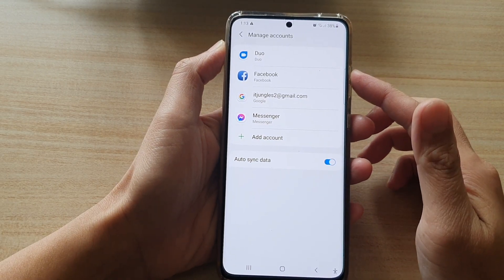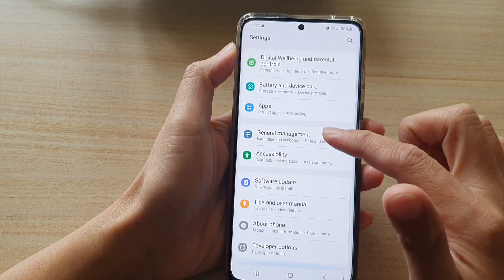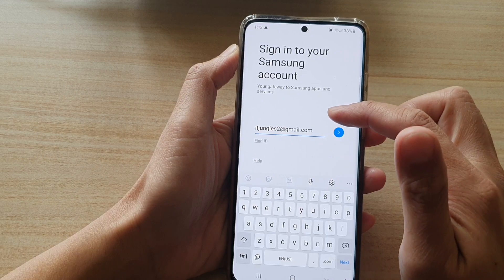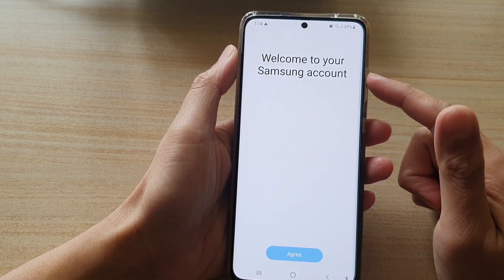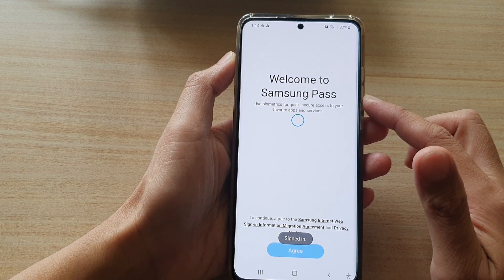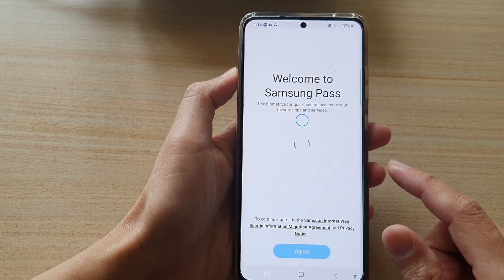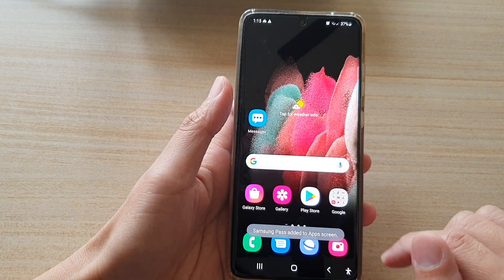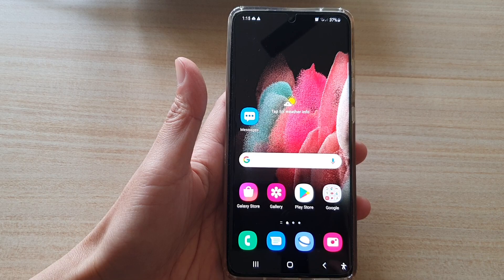Galaxy S21/Ultra/Plus: How to Add a Samsung Account to Your Phone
Learn how you can add a Samsung account to your phone on the Galaxy S21/Ultra/Plus.